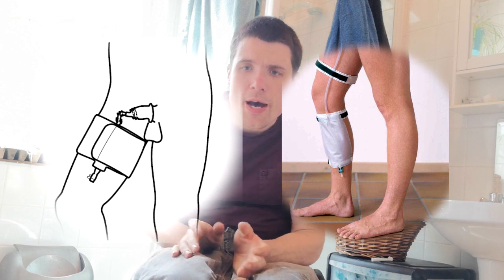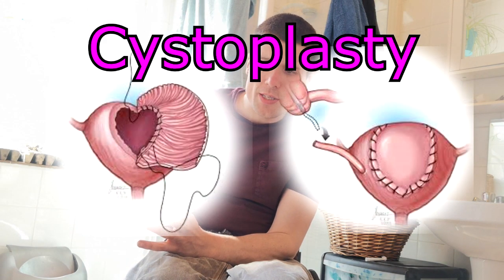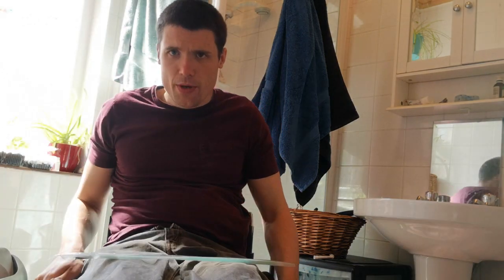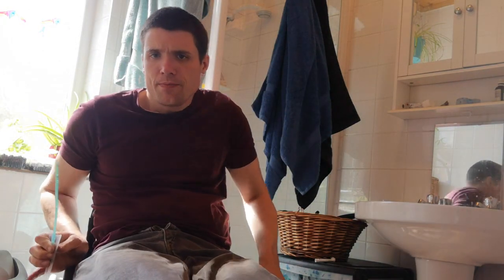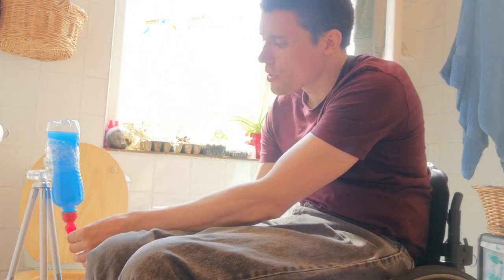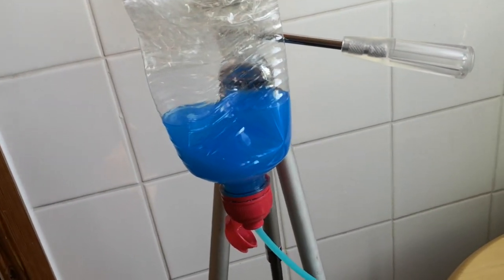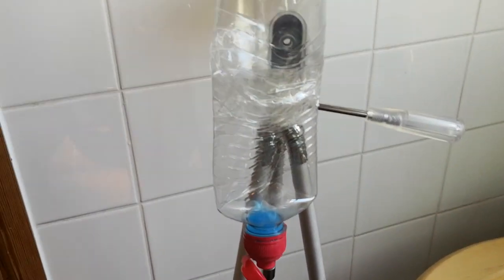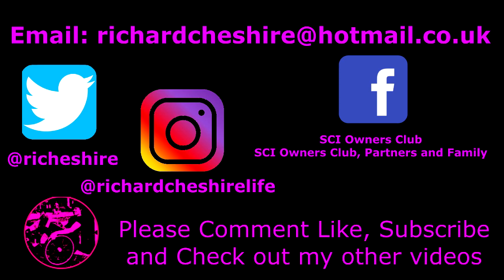How I Manage My Bladder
Paraplegic bladder management t2/3 level, 8 years post injury.